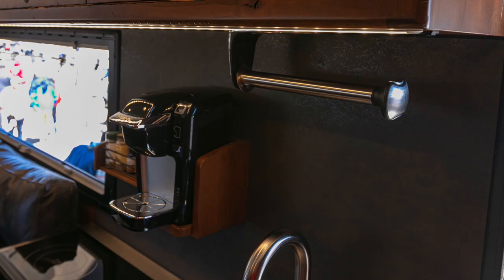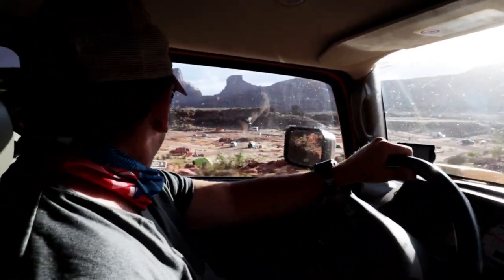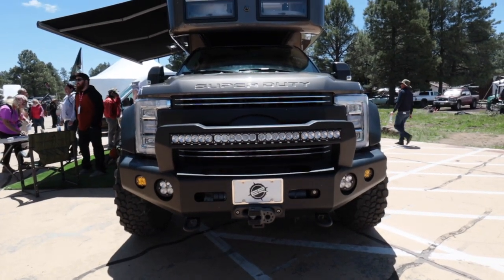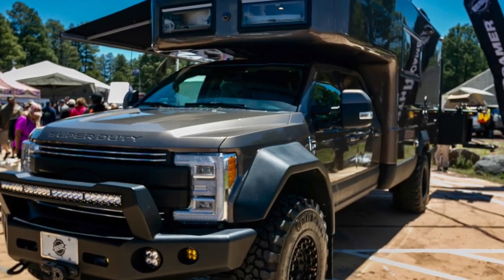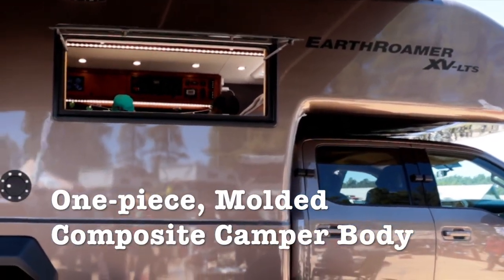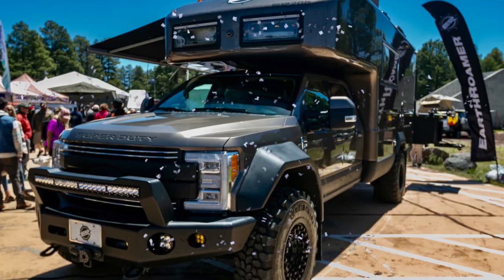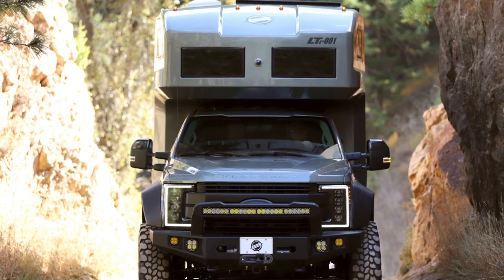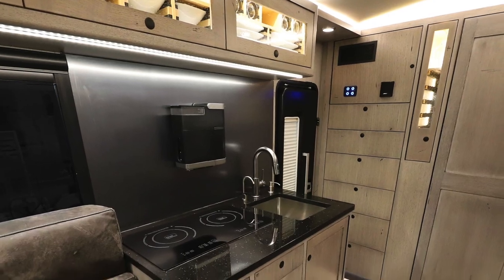EarthRoamer XV-LTS - Half Million Dollar Expedition Vehicle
We love this EarthRoamer Expedition Vehicle XV-LTS! There are many offroad vehicles that have innovative creative designs, but nothing can compare to EarthRoamer XV-LTS! 🚜🏜🏕🚜

💢 Follow La Vie Flottante on social media!